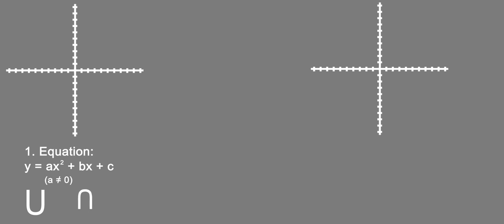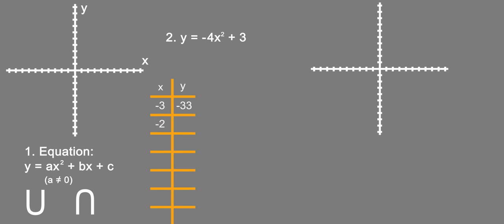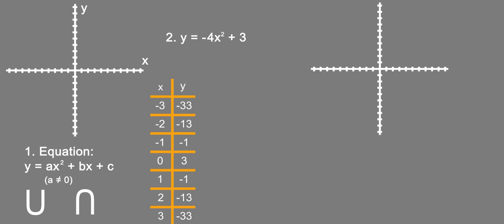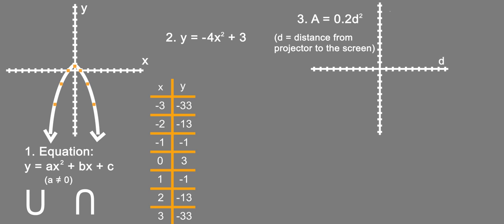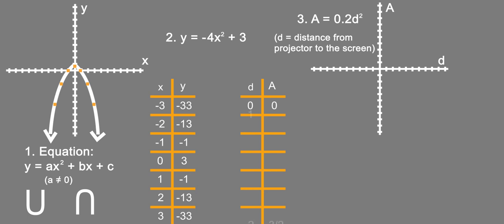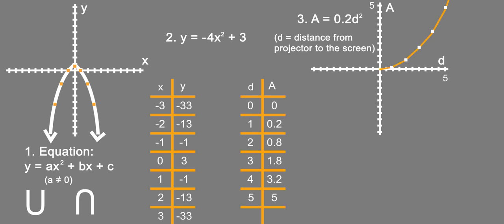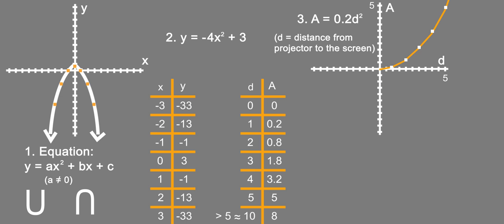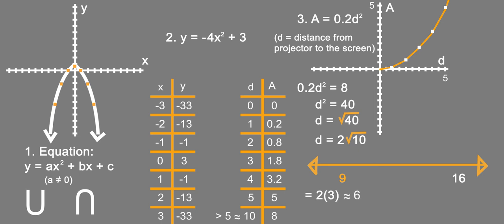4 8 CP